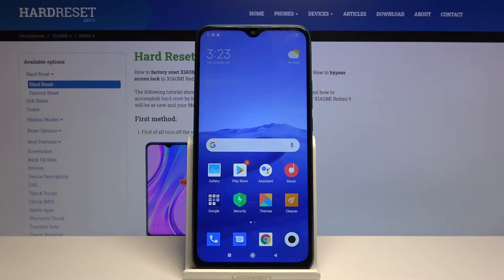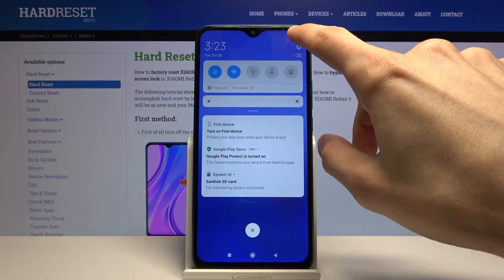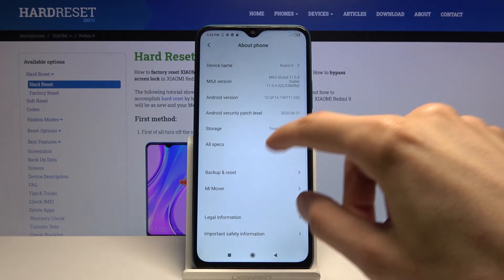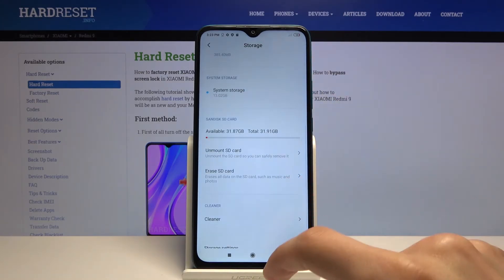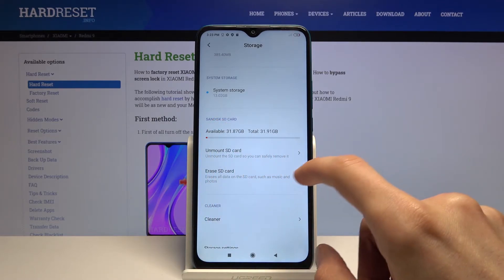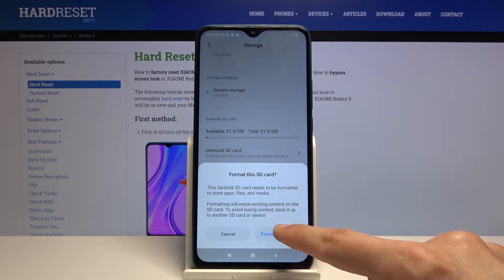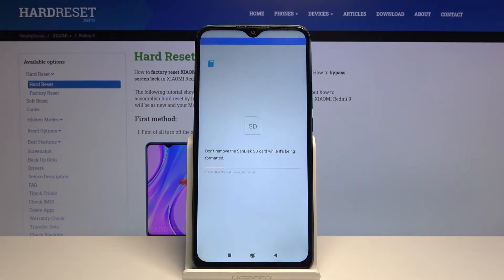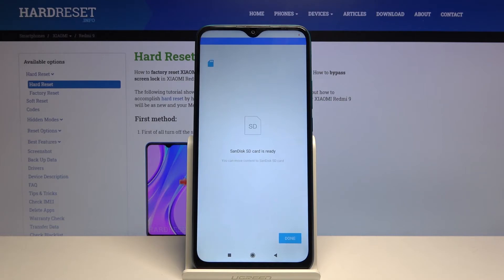How to Format SD Card in XIAOMI Redmi 9 – Erase External Storage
We would like to present the tutorial, where we teach you how to smoothly format the SD card in XIAOMI Redmi 9. If you wish to erase the storage of your SD card in your Xiaomi device, follow the above instructions and learn how to successfully format the SD card in XIAOMI Redmi 9 within a couple of seconds. Let’s use the presented video guide and repair the SD Card in XIAOMI Redmi 9. Use advanced settings and erase the storage of the SD card in your Xiaomi smartphone. Visit our HardReset.info YT channel and get access to useful tutorials for XIAOMI Redmi 9.

How to format SD Card in XIAOMI Redmi 9? How to repair SD Card in XIAOMI Redmi 9? How to fix memory card in XIAOMI Redmi 9? How to repair memory card in XIAOMI Redmi 9? How to format SD in XIAOMI Redmi 9? How to erase SD card storage in XIAOMI Redmi 9?